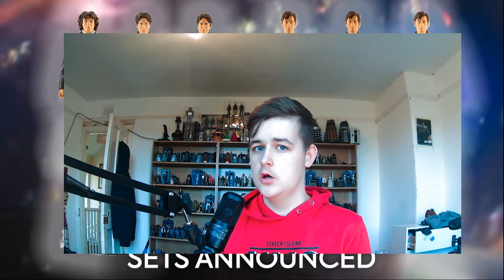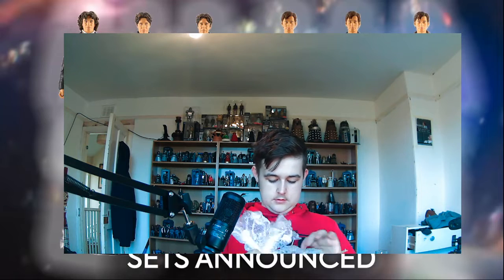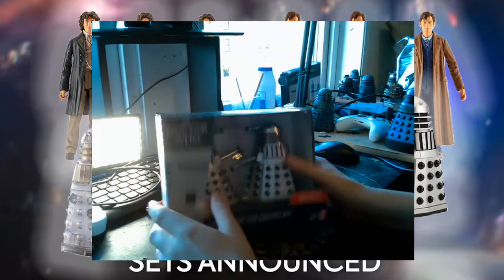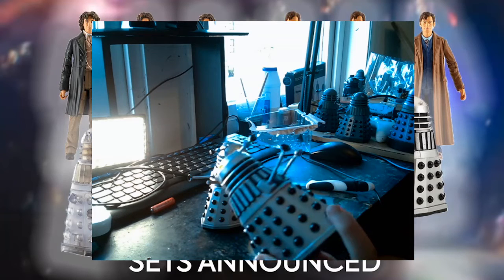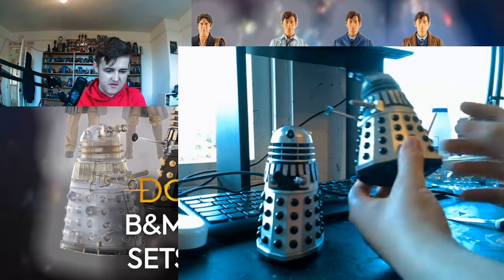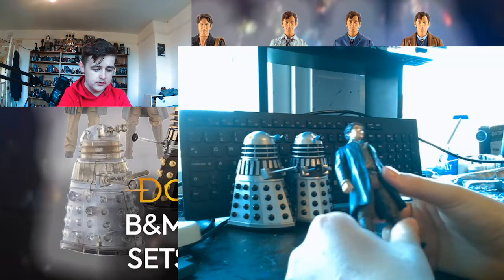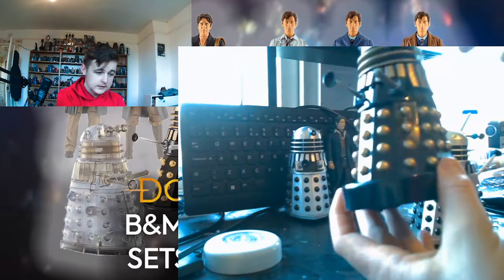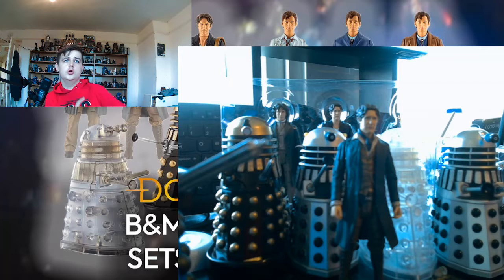Dr who 2022 figure unboxing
Executive producers: Various; (Russell T Davies, Chris Chibnall and Chris Chibnall)

No. of series: 13 (2005–pres.)

Created by: Sydney Newman; C. E. Webber; Donald Wilson

Spin-offs: Torchwood, The Sarah Jane Adventures, Class, Doctor Who Extra

All music in this video is not mine I do not make money from this and  and this is to show how much doctor who has changed a lot of poeples life and this is not to infringe any one and to show ho much I love doctor who

All music in the video is bbc and This is not in any way copyright infringement so please if you have a problem you know my social media please pm me and don’t be a dick

Doctor Who:
The adventures of a Time Lord, one of a race of humanoid alien beings from the planet Gallifrey. His/her name has never been revealed; he/she is known only as "The Doctor".

All music in this videos is owned by Murray gold and the bbc I DO NOT OWN ANY OF THE MUSIC OR RIGHTS TO DOCTOR WHO OR MUSIC IN THIS AND ALL MY VIDEOS so don’t take action or give off this is just to show how much dr who has changed mine and everyone’s life’s in a good way